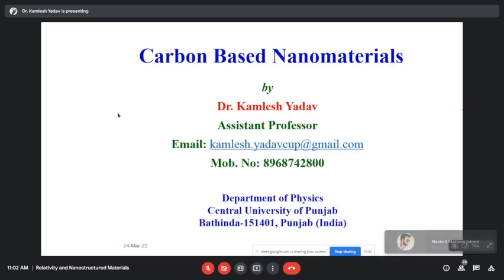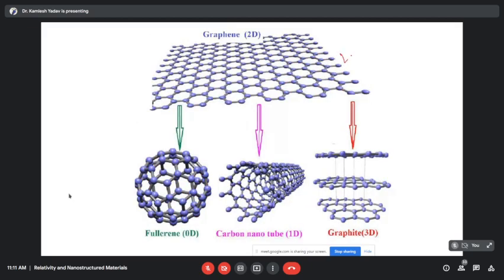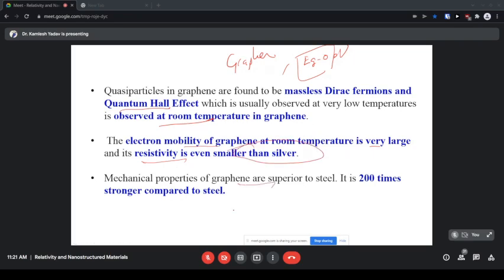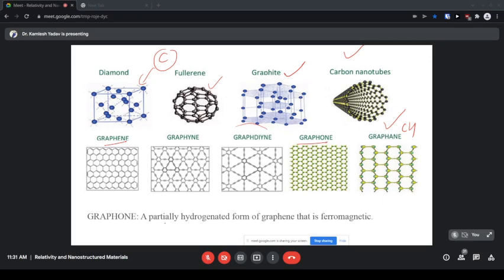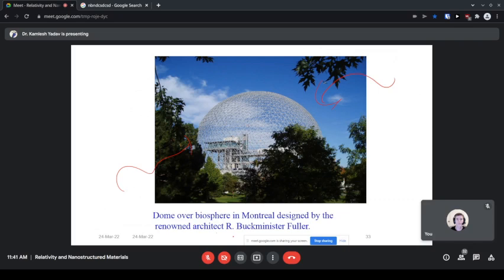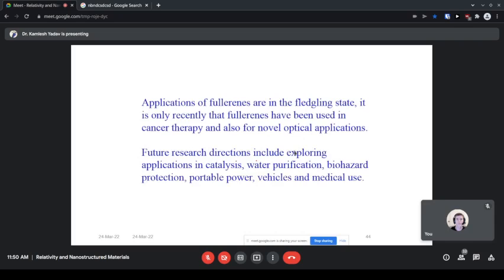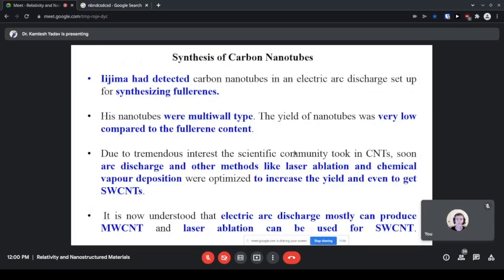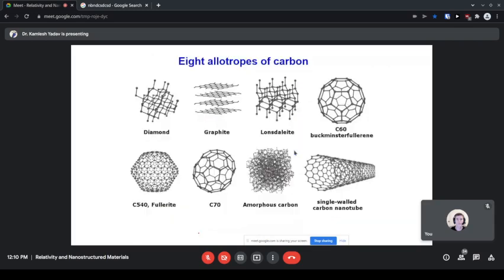KY Nano 2022 03 24 11 00 10